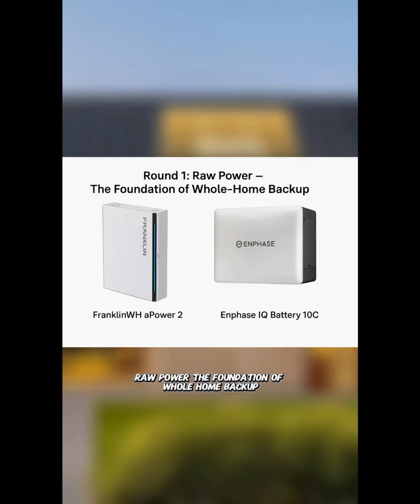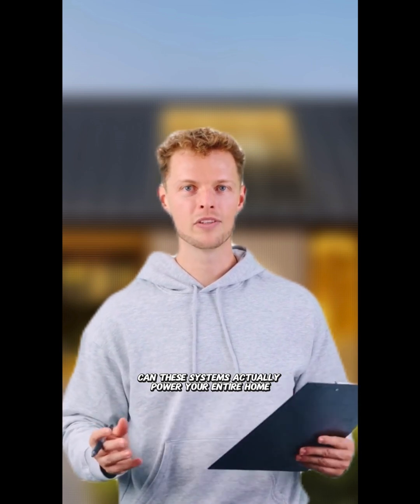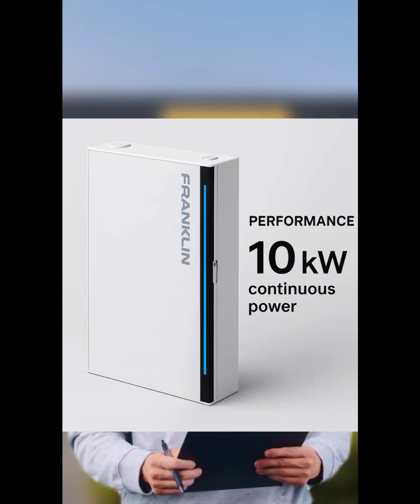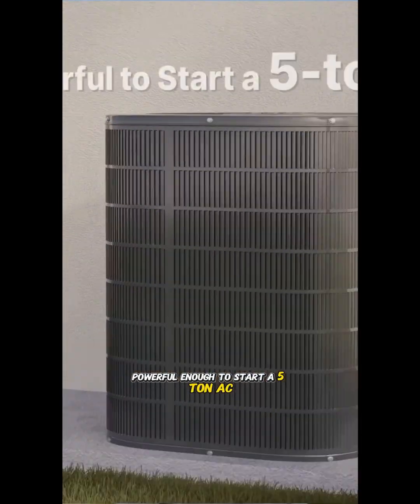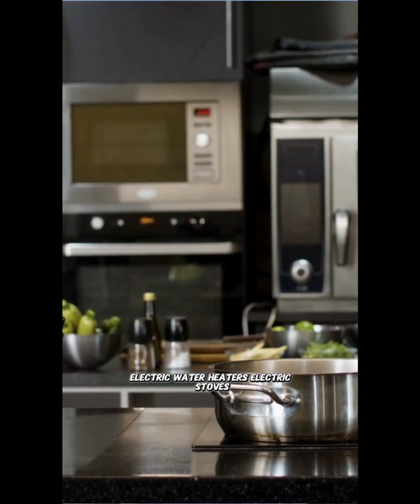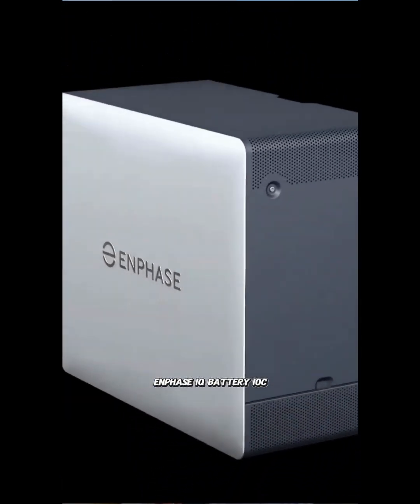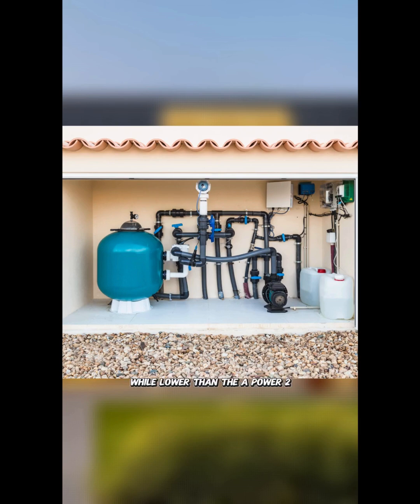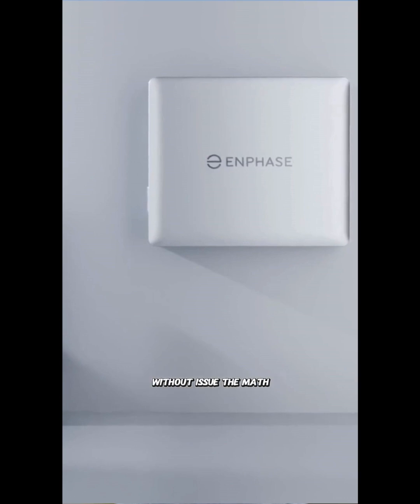FranklinWH aPower 2 vs Enphase IQ Battery 10C: RAW POWER Showdown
The home battery power test that separates the winners from the wannabes 🔋
Can it start your 5-ton AC while running your whole house?
Franklin: 10kW of pure power 💪
Enphase: 7kW that still crushes the test ⚡
41% power difference, but both pass the ultimate challenge!